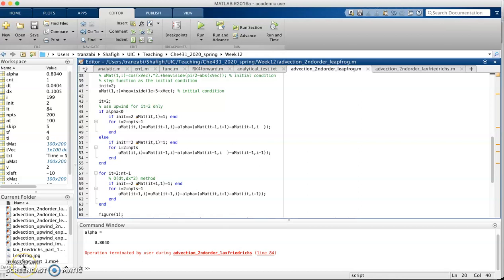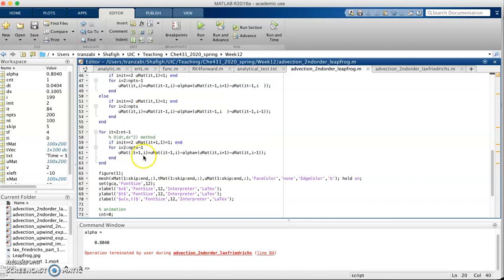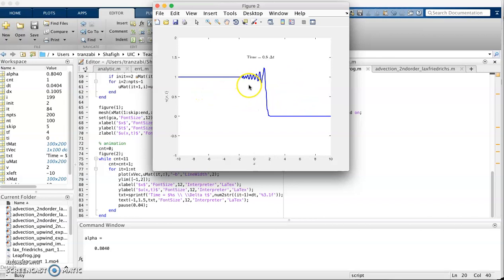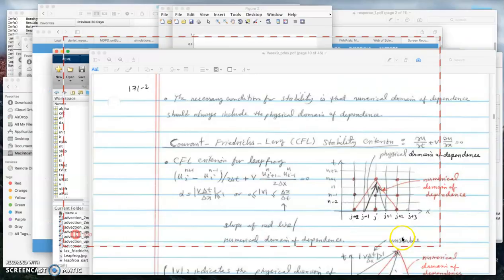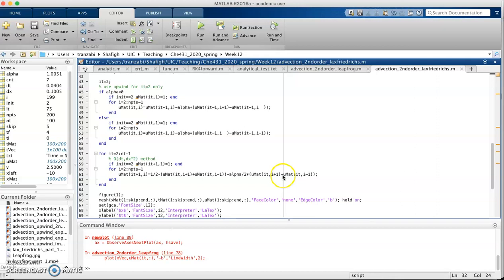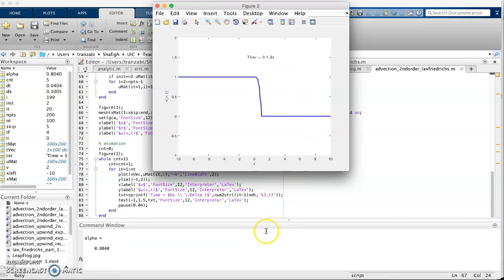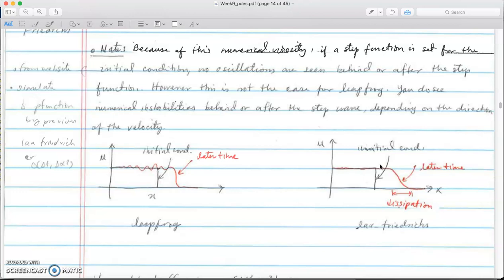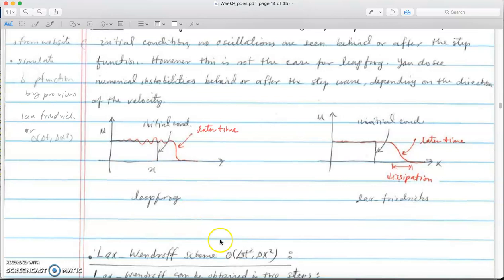Lax-Friedrichs, Part 2